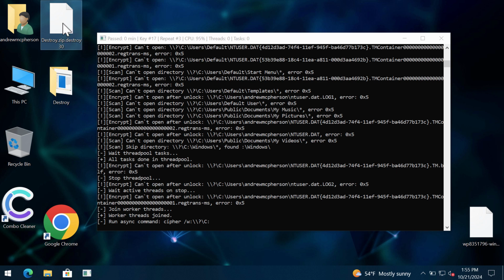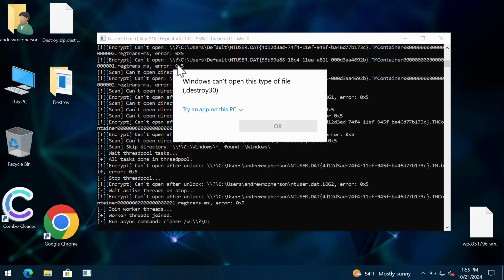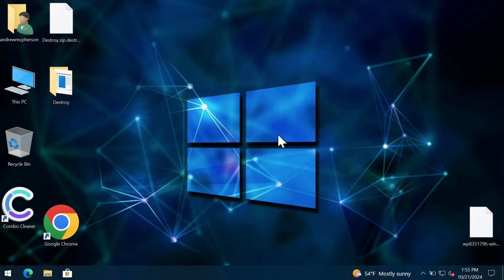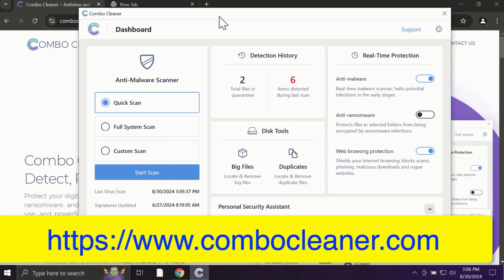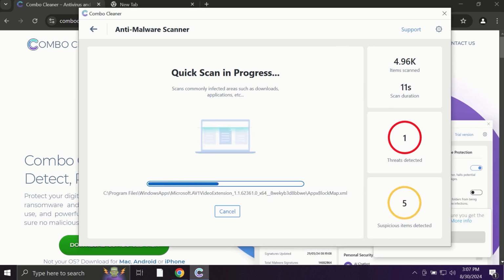Destroy ransomware removal [.destry30 file virus].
Destroy is a new ransomware from the MedusaLocker family. It encrypts files and appends the .destry30 extension to the filenames. Hence, it's not possible to use the files anymore. Then the ransomware tells the victims that they ought to pay a special ransom for file restoration. Yet, paying the ransom is not a good idea. Don't pay it and don't waste the funds. Remove this file virus with Combo Cleaner Antivirus via the official and thus get your data always protected with its help in the future.

More information about this threat can be found in this detailed guide

Also, below please find the quotation from the ransom note:
QUOTE
    YOUR PERSONAL ID:

    * Tor-chat to always be in touch:

    qd7pcafncosqfqu3ha6fcx4h6sr7tzwagzpcdcnytiw3b6varaeqv5yd.onion
UNQUOTE